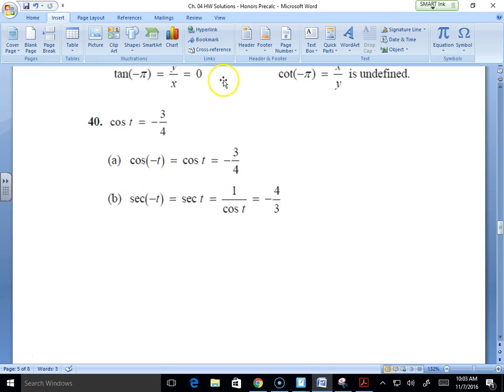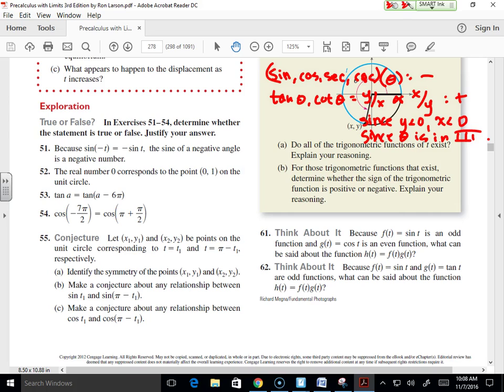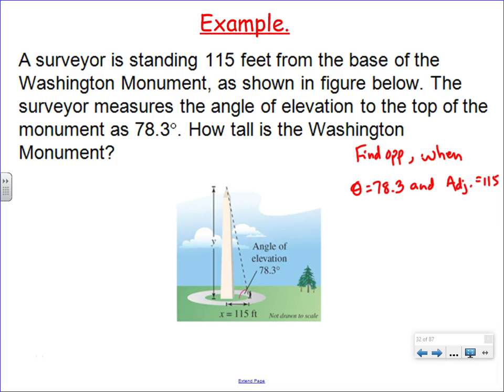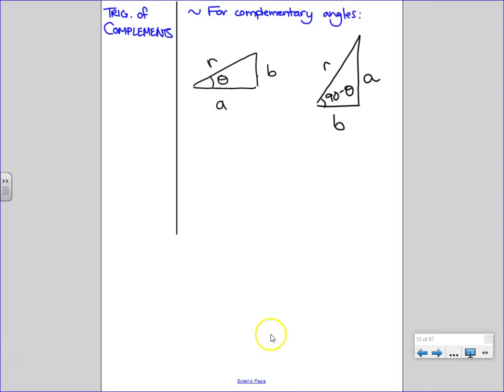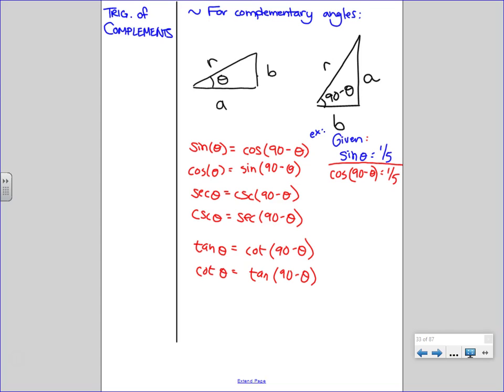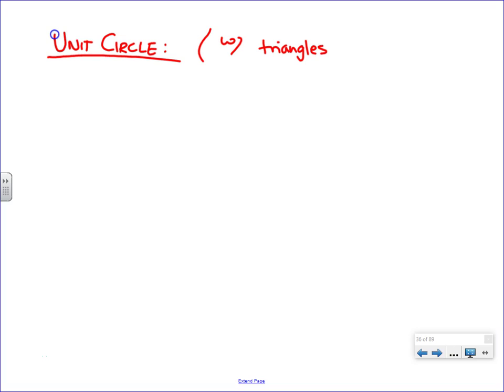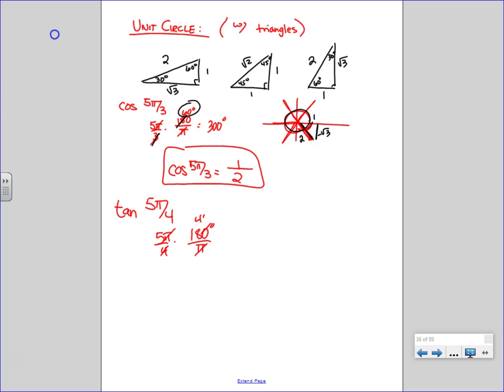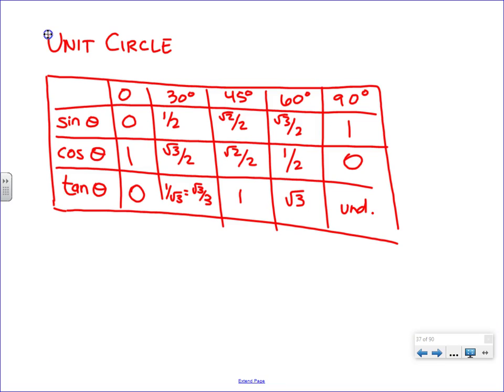HonorsPrecalc 11 07 16